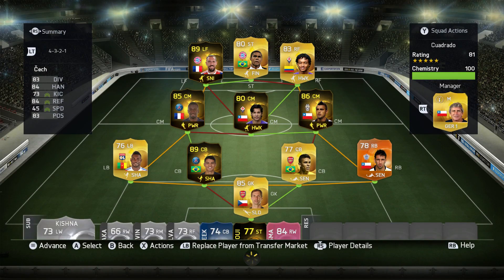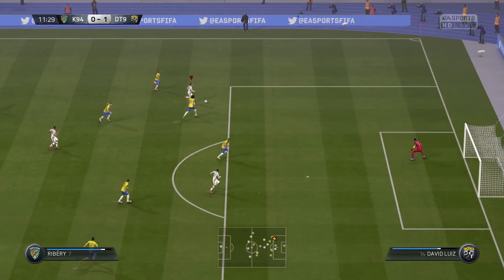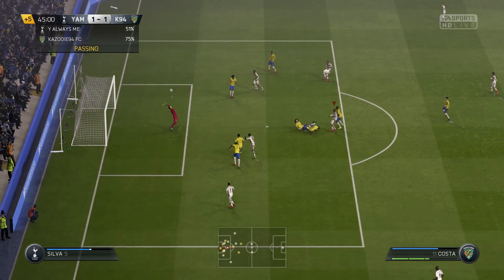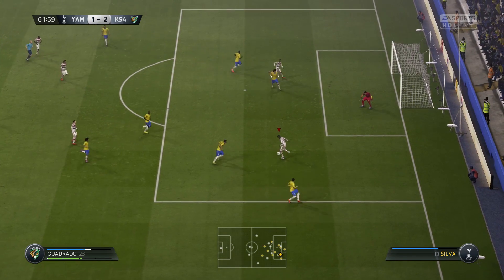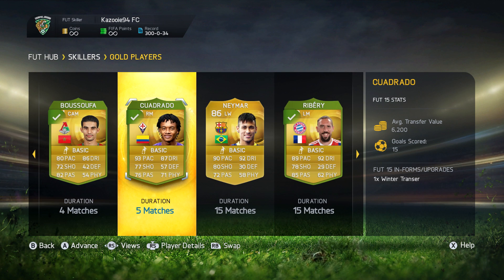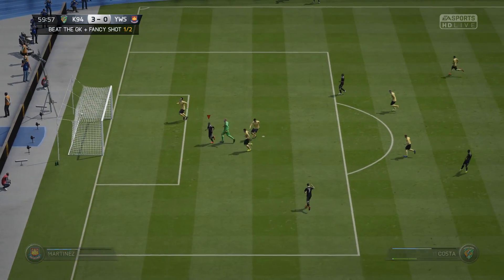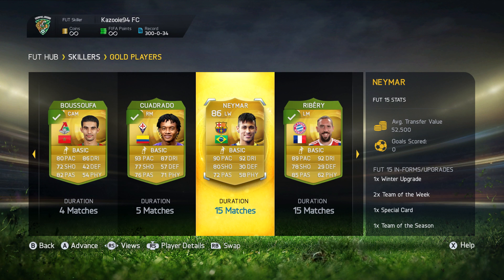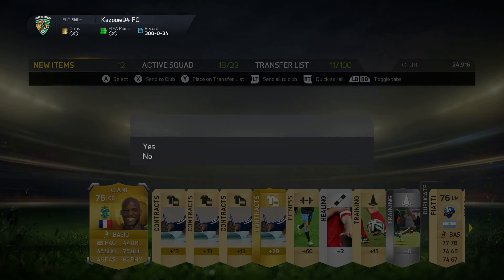FIFA 15 - Skilling to Glory S2 ''Awesome Free Kick Goal'' Episode 113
Hope you enjoy Skilling to Glory Season 2 on FIFA 15 Ultimate Team Next Gen.
(Xbox One & PS4 Gameplay)